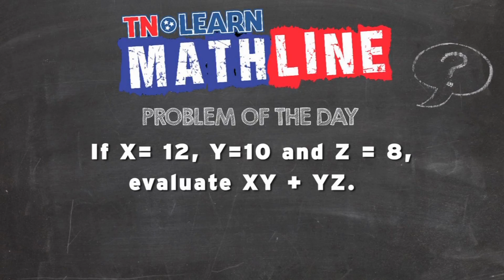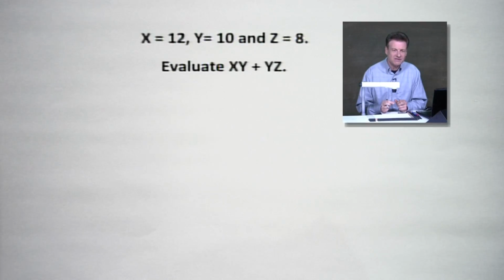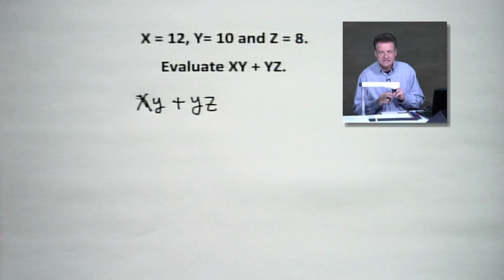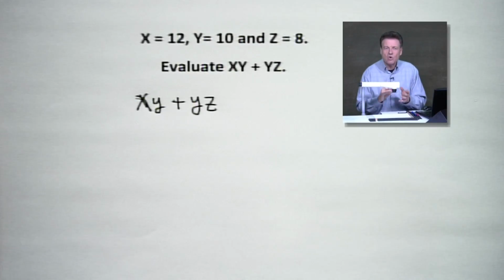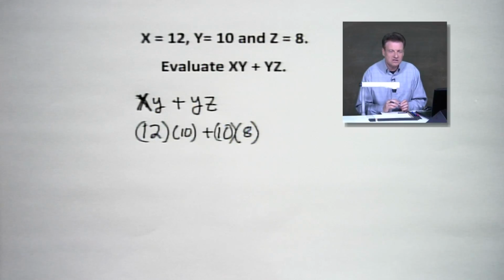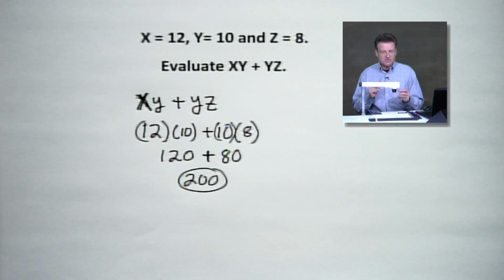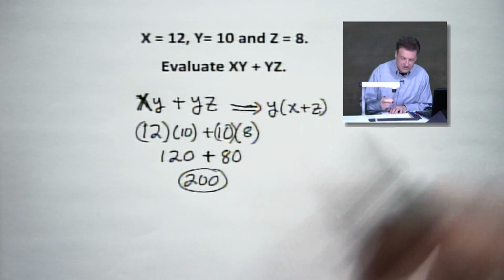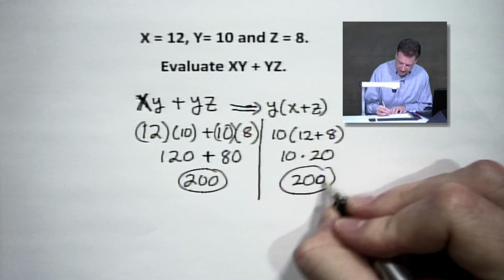Order of Operations | Substitution and Evaluation of Expressions| TNLearn | Mathline